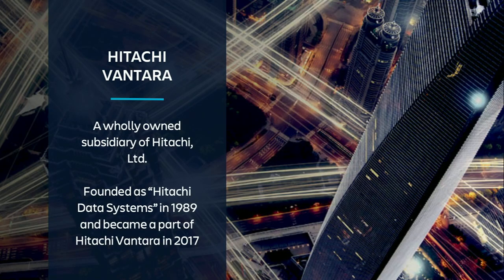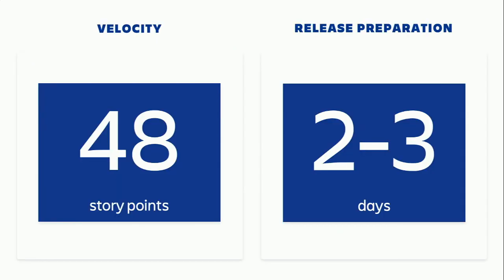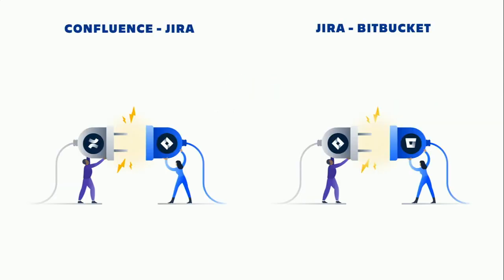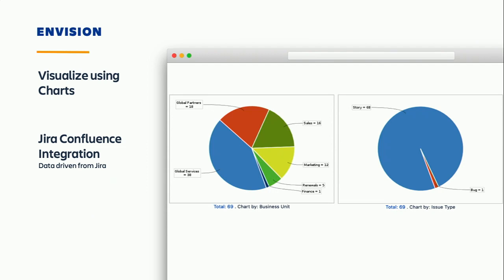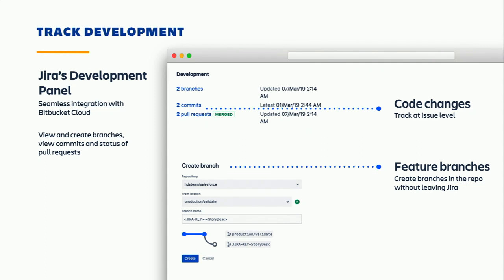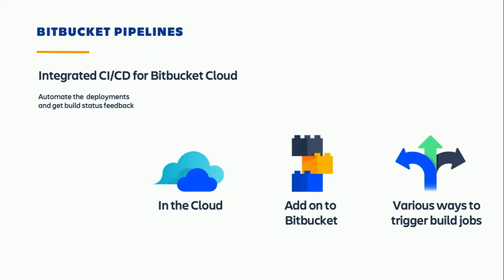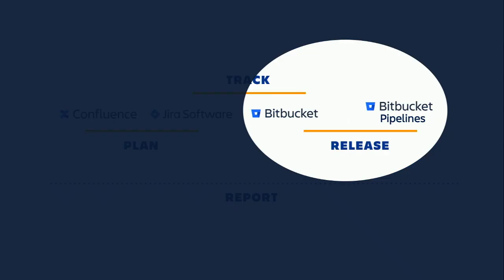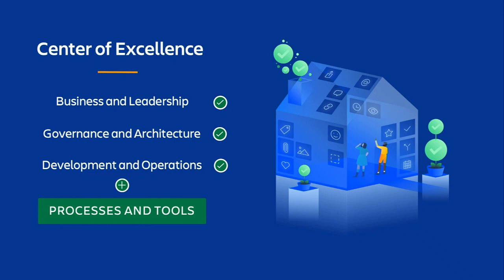How to Develop, Track, and Release Like a Boss Using Atlassian Tools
In 2015, Hitachi Vantara, a wholly owned subsidiary of Hitachi Ltd., was using a traditional development approach for their internal IT front office application and releasing only every 2-3 months. But that just wouldn't cut it. The application, built on the Salesforce platform, was simply too important. When they moved to agile, the team realized they'd need to level up on communication, collaboration, and workflow automation. Intimidated, yet determined, Hitachi Vantara turned to Atlassian's cloud-based tools: Jira and Confluence for planning, tracking, and documentation; Bitbucket for collaborating on source code; Bitbucket Pipelines for continuous delivery; and the whole host of native integrations to tie it all together. This is the story of how they did it, and the results they achieved.